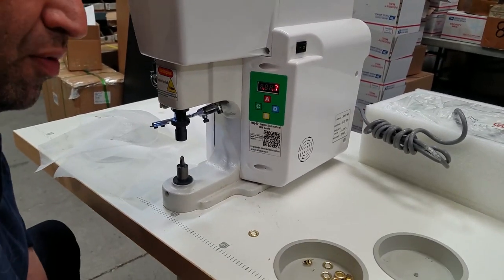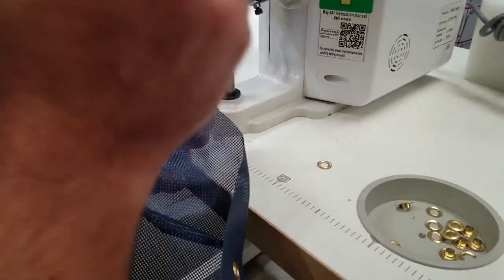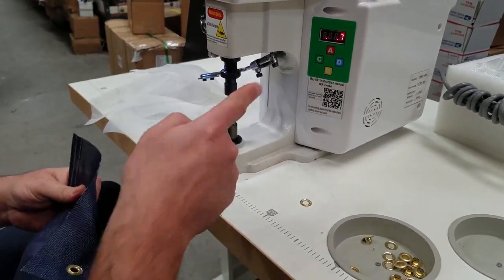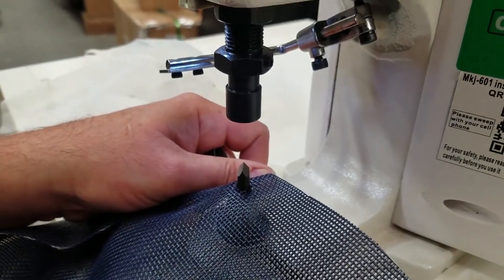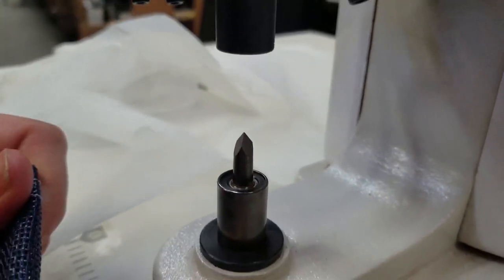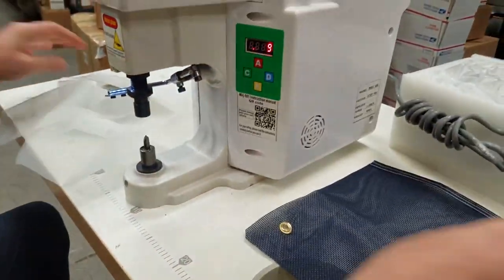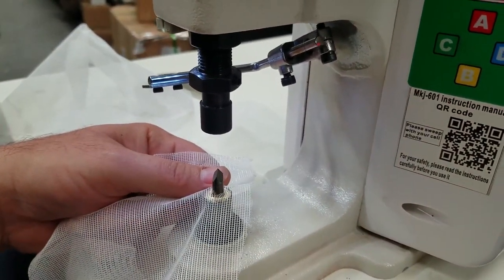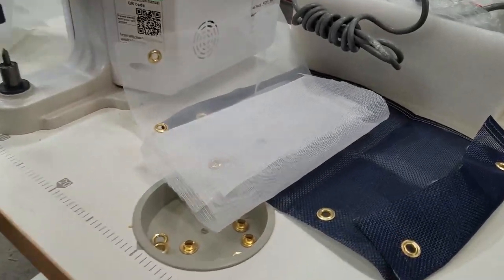Tutorial - Servo Motor Grommet Press Machine - Goldstartool.com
Today, David demonstrates how to use an automatic servo motor grommet press on heavy mesh material.